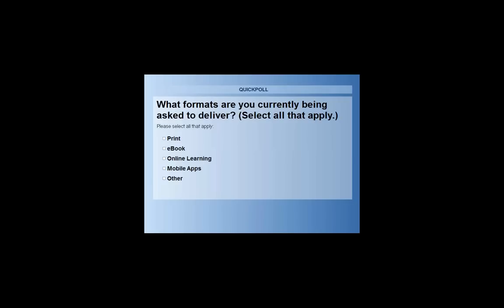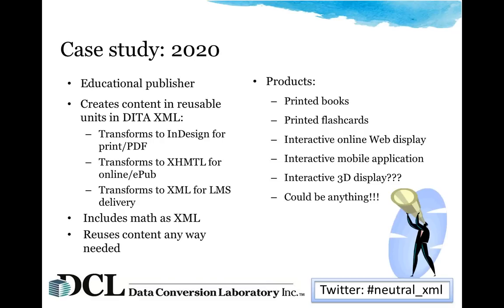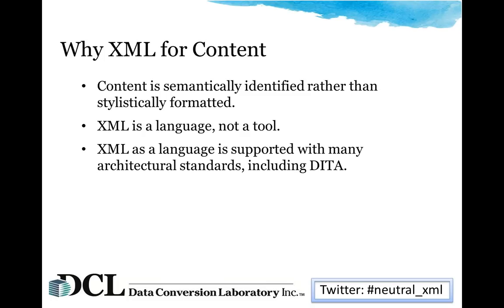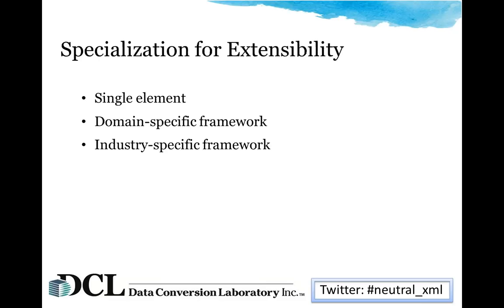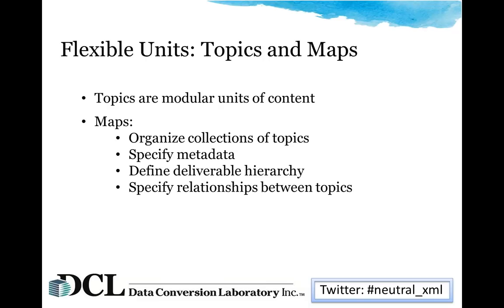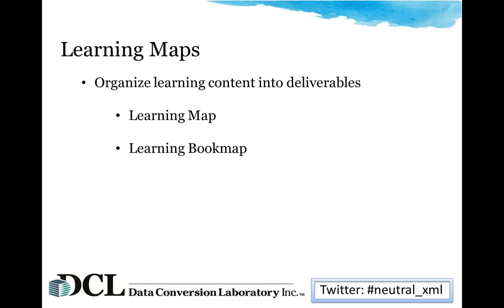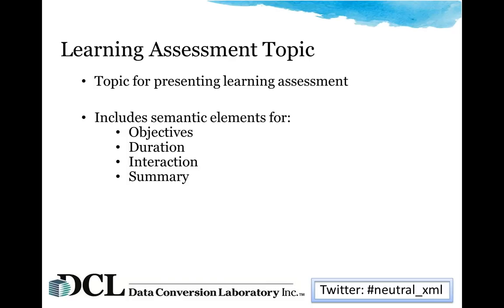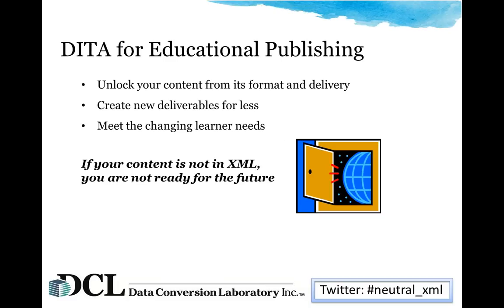DITA XML as Neutral Content Source for Educational Publishers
Presenter: Amber Swope, DITA Strategies

Because it is no longer enough to provide a printed book to teach a skill, educational publishers need to create their content in a neutral XML source that supports multichannel content delivery. An XML architecture separates the content from its delivery and enables you to deliver a range of content in a variety of formats: printed books, eBooks, dynamic learning portals, and mobile applications to start the list. Although there are many XML architectures, the Darwin Information Typing Architecture (DITA) supports by its content type, including learning and training content.
About Amber Swope

Amber Swope is an internationally-recognized expert on the Darwin Information Typing Architecture (DITA) who specializes in helping teams design and implement unified content development environments for XML content.

These environments provide custom, integrated support for authoring, storing, publishing, and localizing content. With over 20 years of experience in the information development field and 7 years of DITA expertise, Amber helps team develop and optimize their environments to improve efficiency and reduce costs.

In addition to co-authoring the "DITA Maturity Model", Amber has authored numerous papers and articles on information design, development, and architecture and presented at leading industry conferences. Amber holds a Masters in Technical and Professional Writing and a Certificate in Computer Technical Writing from Northeastern University.